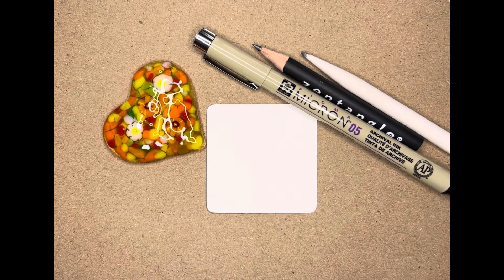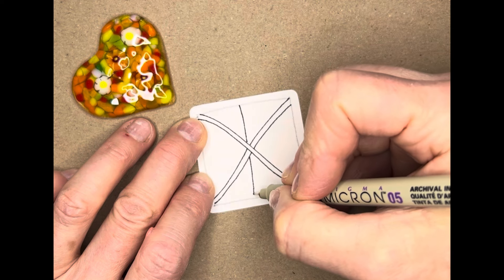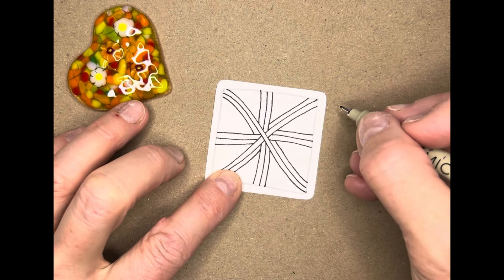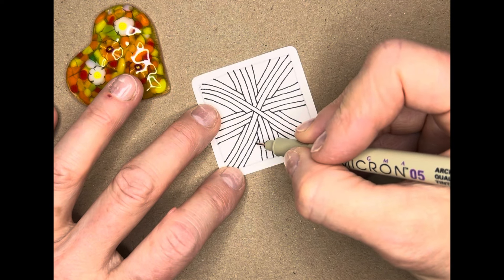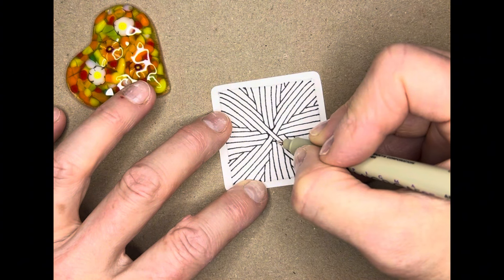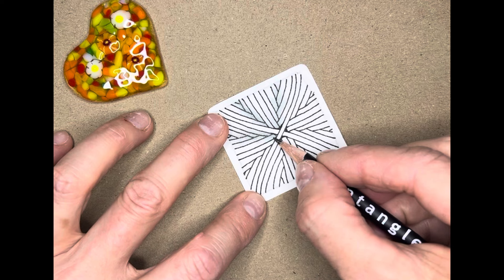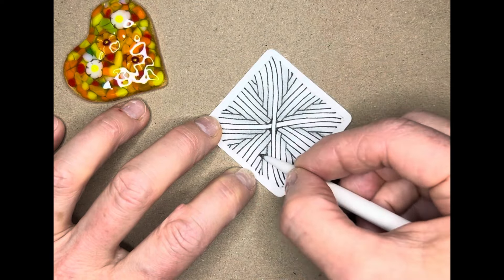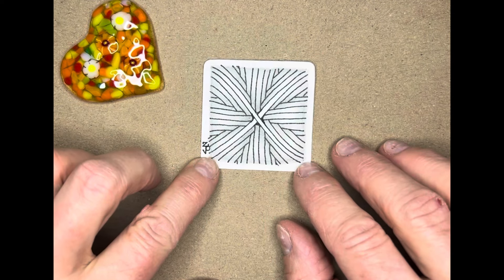Zen in Ten - How to draw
Relax and unwind by drawing with quiet focus and attention.

April is Stress Awareness Month and I will be sharing some short videos to help you find some calm through the mindful drawing of simple Zentangle patterns.

Today’s tangle is Hurry by Zentangle HQ

The videos will usually be no longer than 10 minutes long, often shorter, showing you how you can find space to reduce stress during your busy day.

Materials:
White Bijou 2” square tile
Black Micron pen 02 or 05
Graphite pencil
Tortillon
……and a quiet space.

You can tangle with me every week in my live online Tangle Club. Join me for some friendly and fun tangling time